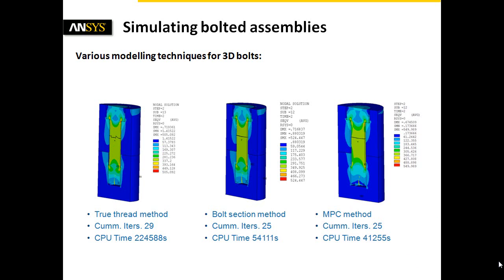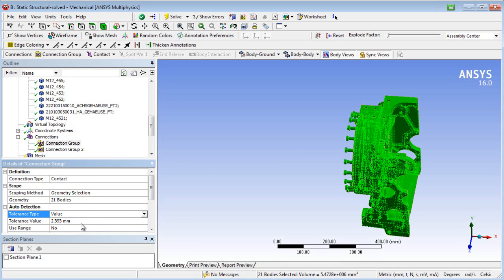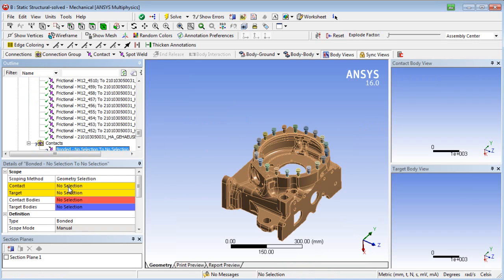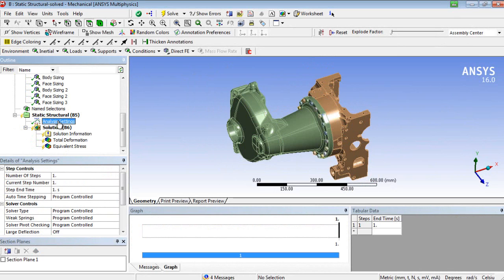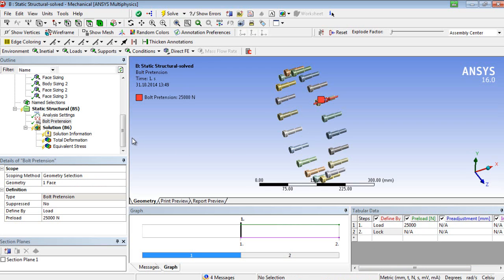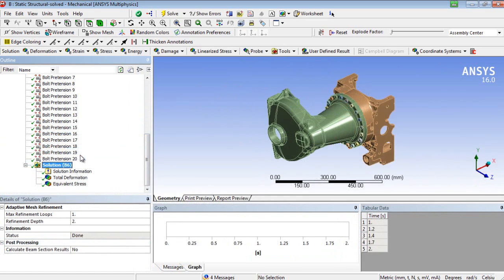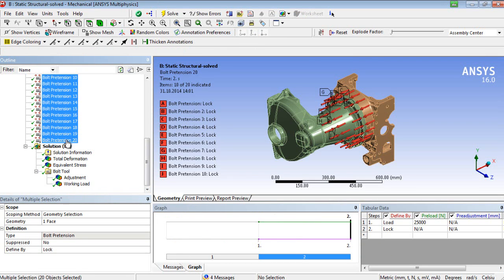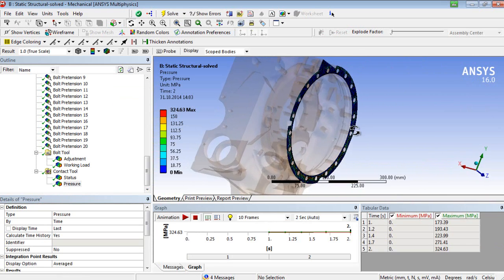Simulating Bolted Assemblies with ANSYS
This video demonstrates how to efficiently create pretension bolts in a model and how multiple steps analyses can be used to analyze the design of your bolted assembly.